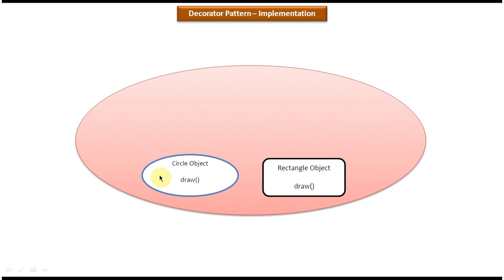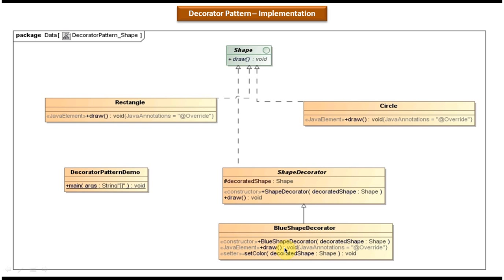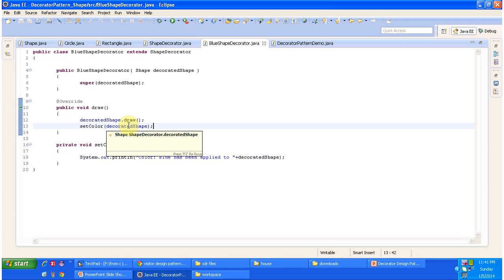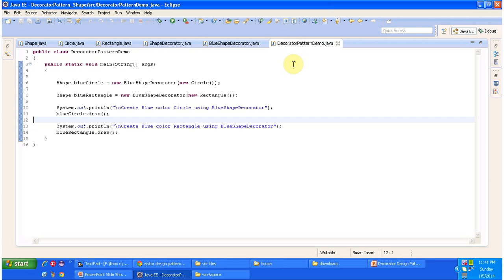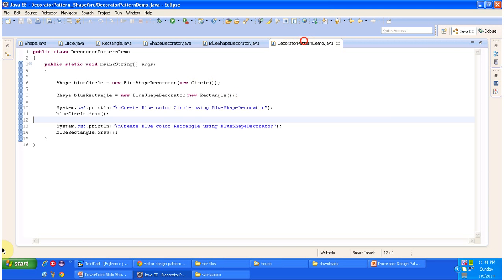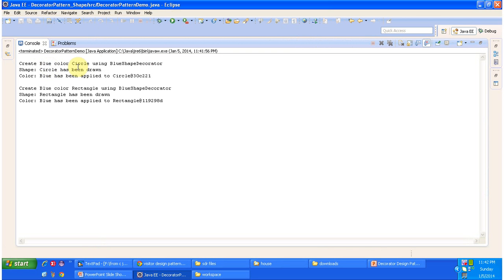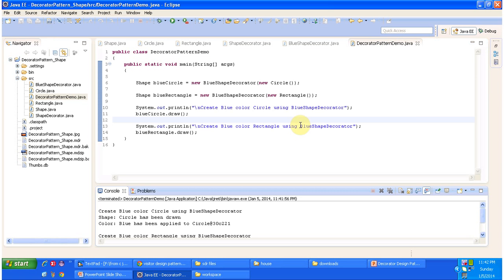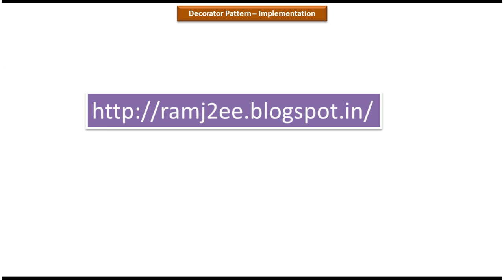Decorator Design Pattern Implementation: Enhancing Shapes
In this tutorial, we delve into the practical implementation of the Decorator Design Pattern focusing specifically on enhancing shapes. The Decorator pattern allows us to dynamically add new functionality or modify existing behavior of objects at runtime, without altering their structure. We'll explore how this pattern can be applied to shape objects to add various decorations and features.

Throughout the video, we'll walk through code examples demonstrating how to create decorators for different shape types such as circles, squares, and rectangles. We'll see how decorators can add attributes like color, border styles, or shadow effects to shapes while keeping the core shape classes unchanged.

By the end of this tutorial, you'll have a solid understanding of how to implement the Decorator pattern in the context of shape objects. Whether you're a beginner or an experienced developer, this tutorial will provide valuable insights into using design patterns to enhance the flexibility and maintainability of your code.